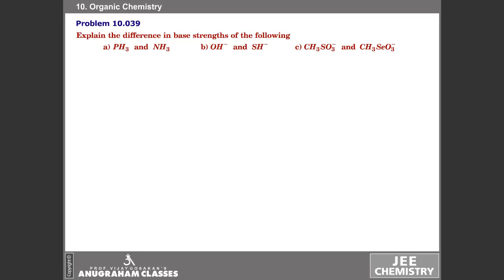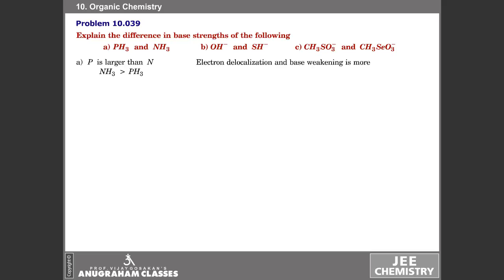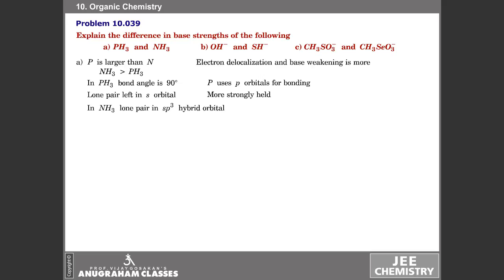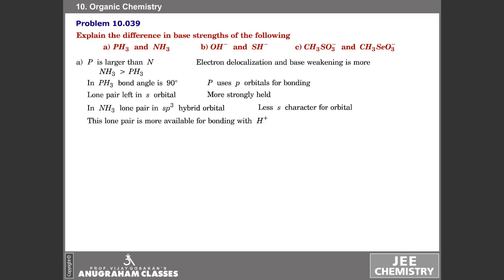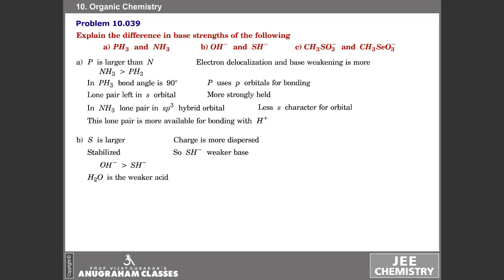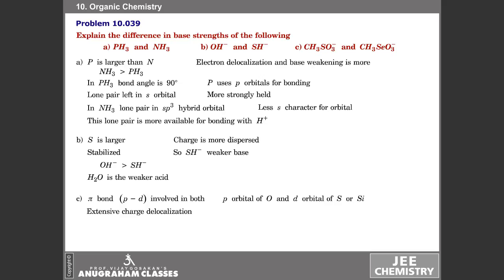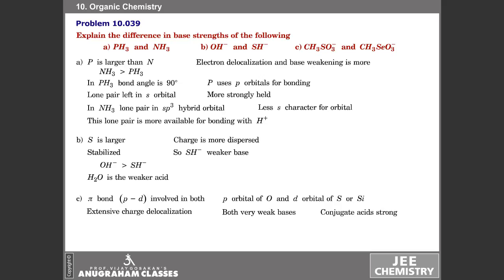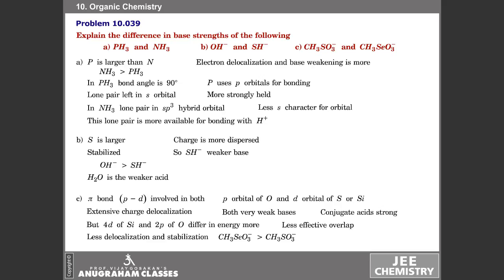Organic Chemistry for JEE - Question No. 39